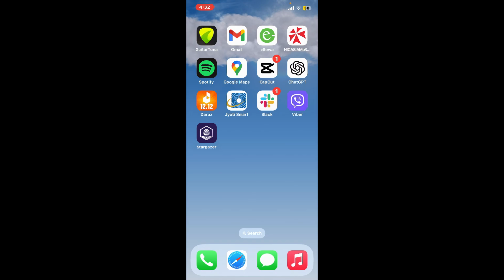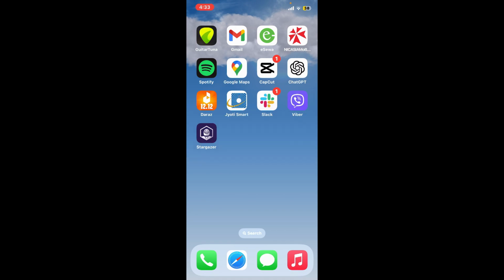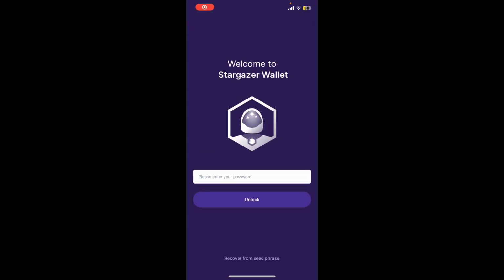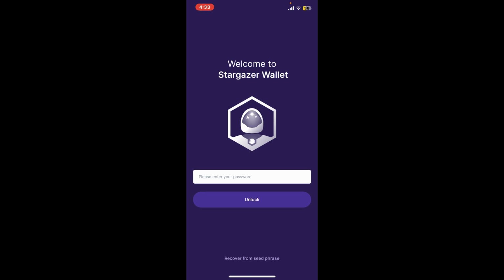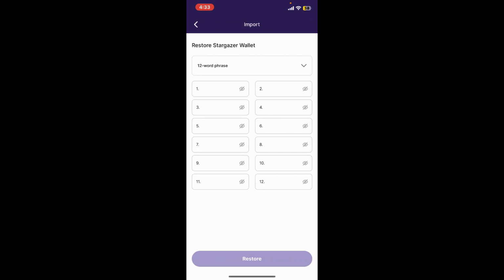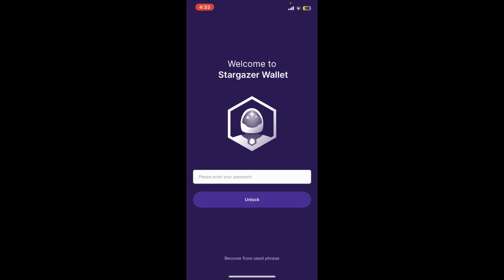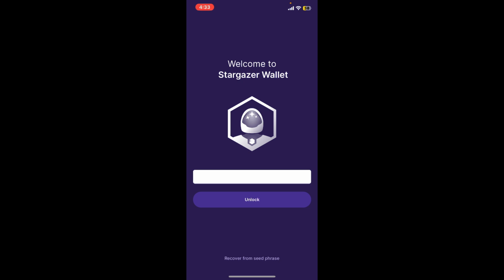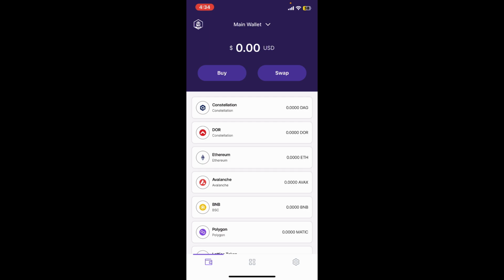How to Login Stargazer Wallet Account 2024? Stargazer Login Sign In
Experience the ease of managing your crypto assets by learning how to login to the Stargazer Wallet app using your mobile device. In this tutorial, we'll guide you through the simple steps for seamless access to your cryptocurrency portfolio. Watch now and enhance your crypto experience with Stargazer on your mobile.